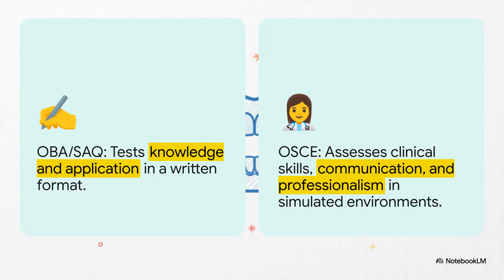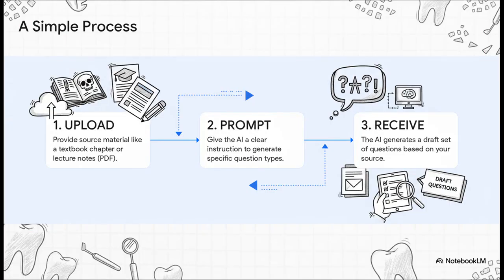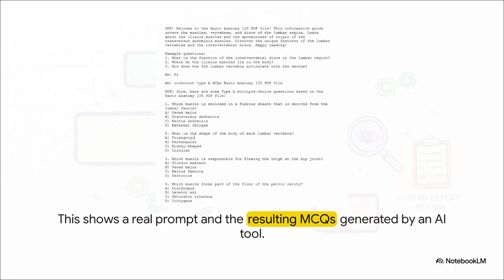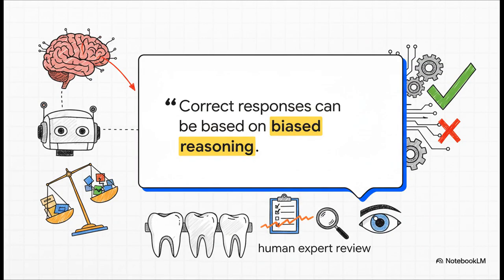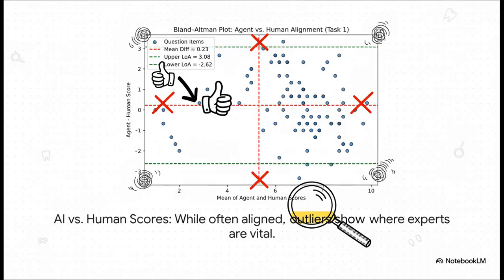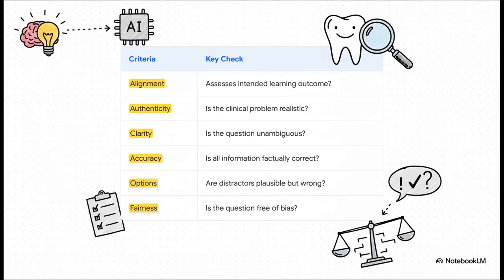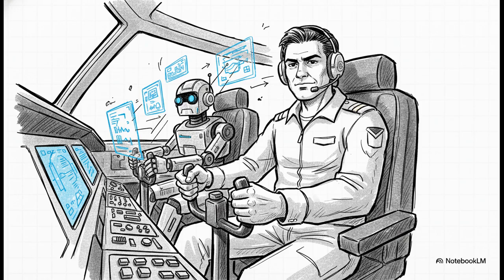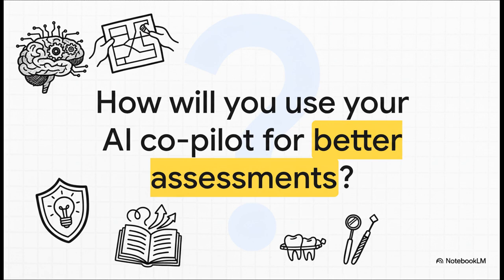AI for Dental Assessments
This video explains how to use GenAI tools to quickly create high-quality test questions, including Objective Structured Clinical Examinations (OSCEs), Short Answer Questions (SAQs), and Oral-Based Assessments (OBAs), while ensuring they are academically sound and Whether you are designing assessments for clinical skills, theoretical knowledge, or professional competencies, this video covers:

✓ Key Principles of AI-Generated Questions – Understanding the foundations that make GenAI-produced assessments reliable
✓ The Critical Role of Human Oversight – Why faculty review and validation are non-negotiable
✓ Assessment Format Differences – When to use OSCEs, SAQs, and OBAs, and how each serves distinct learning outcomes
✓ Fundamentals of Dental Education Assessment – Alignment with learning objectives, competency frameworks, and validity
✓ Self-Vetting Checklists – Practical tools to evaluate and refine AI-generated questions before deployment

This is not about replacing faculty expertise, it's about amplifying your capacity to create robust assessments that evaluate student competence fairly and comprehensively.

Perfect for: Dental educators, curriculum developers, programme directors, and faculty engaged in assessment design and quality assurance.